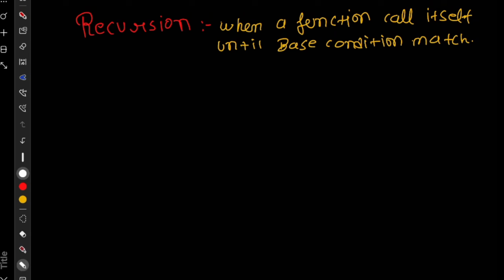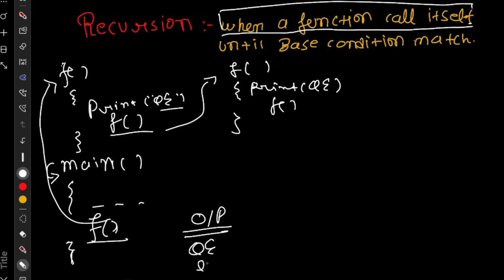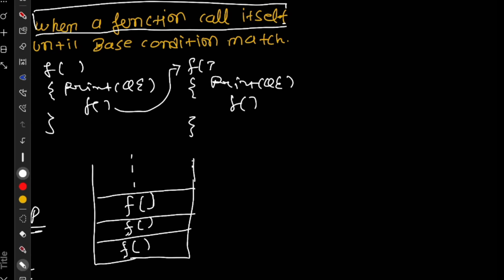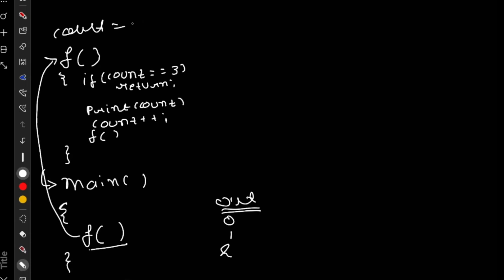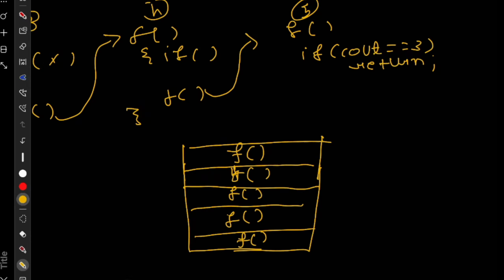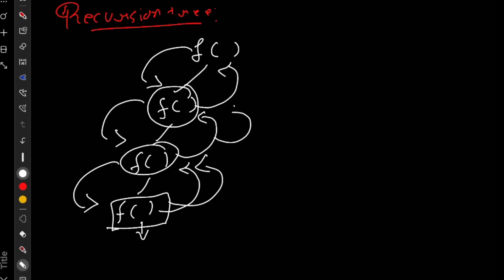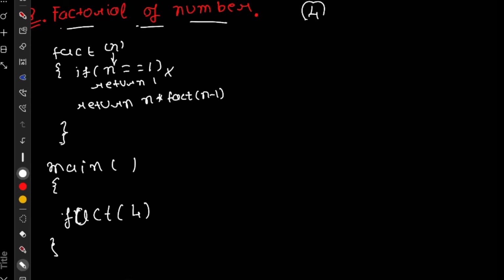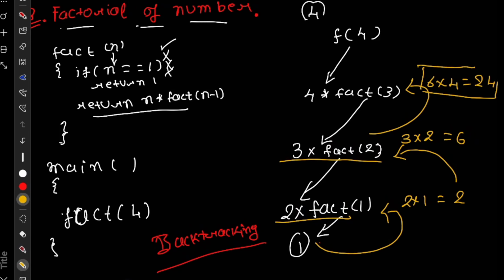Recursion part 1 | DSA series | Harsh Popat | Quantum Explorer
In this video, we introduce you to Recursion

Quantum Explore is a learning-first content channel designed for learners who want to  think better, learn smarter, and grow faster in the real world**. Whether you are a  1st-year student, any college student, or a self-growth enthusiast , this video will help you build  clarity, confidence, and depth in your learning journey.

✔Base case
✔Recursion tree
✔Backtraking

🧠 Channel Focus – Quantum Explore
We break down complex topics into simple, practical concepts:
• DSA
• Web Development
• Technical Languages
• Logical Question Solving

No noise. Only clarity.

• Students & self-learners
• Future developers
• Thinkers who value depth over shortcuts

📌 Share with someone who thinks deeply